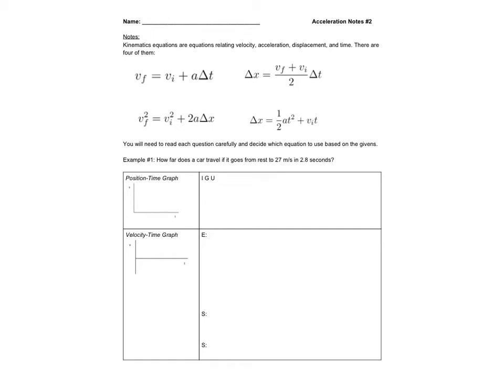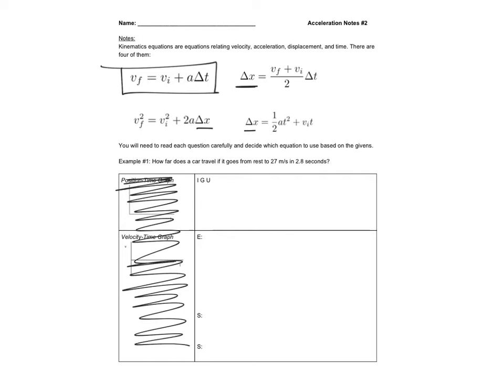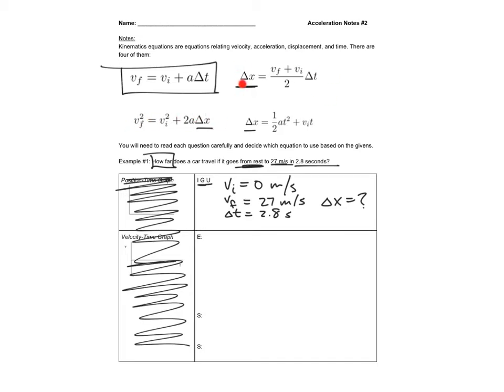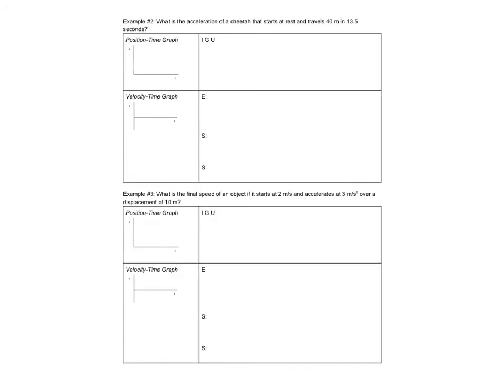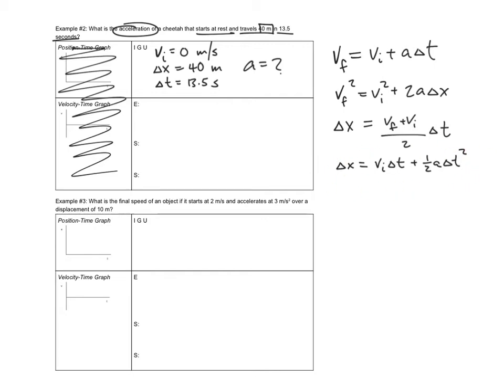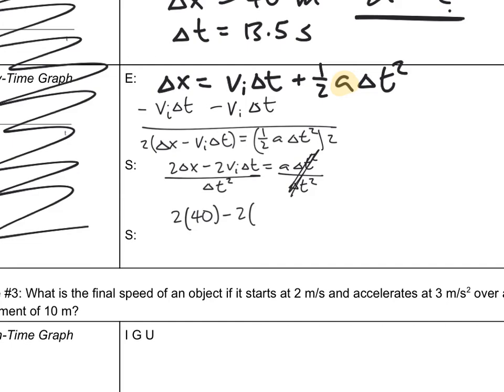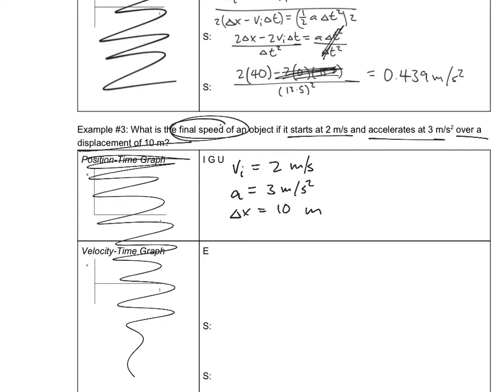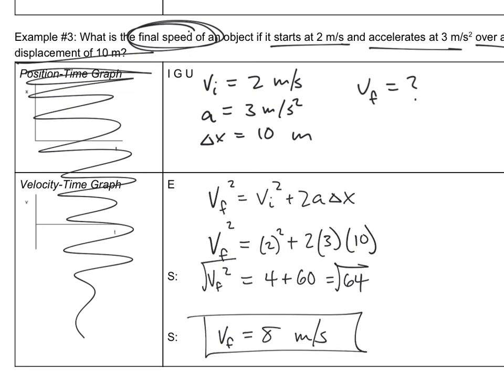Accelerated Motion Notes #2